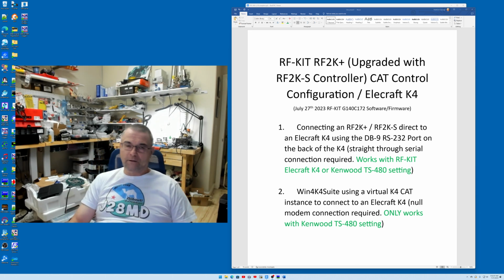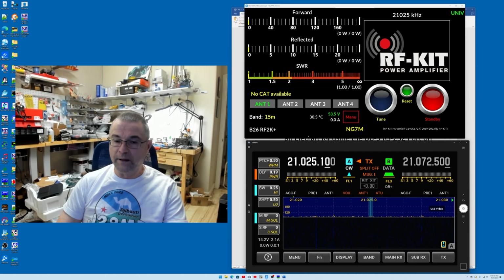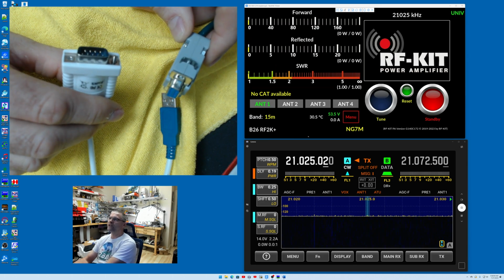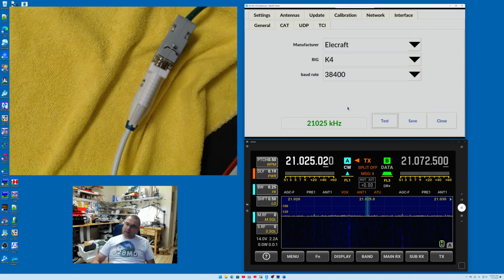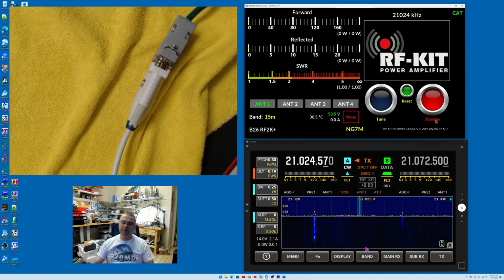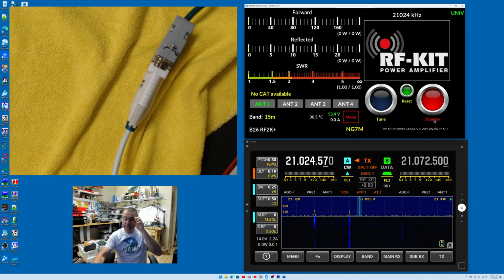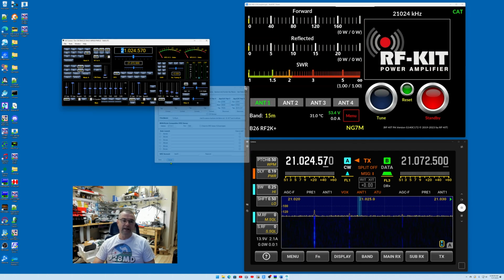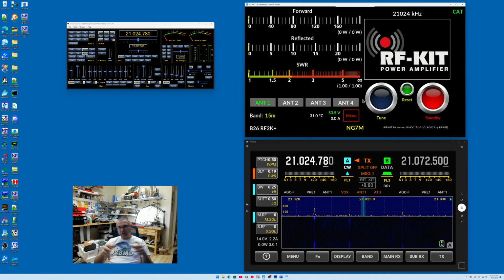RF-KIT RF2K+ (with RF2K-S upgrade) Serial CAT Interface with an Elecraft K4 Tutorial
This video is a tutorial on connecting an RF-KIT RF2K+ or RF2K-S amplifier via a serial CAT connection to an Elecraft K4.  The first part covers connecting direct from the amplifier to the Elecraft K4 RS-232 serial port on the back of the transceiver. (NOT a null modem connection to the K4)   You can use the Elecraft K4 selection in the RF-KIT amplifier menu or the Kenwood TS-480. (RTS / CTS is not required in either case, because you are not acutally connecting to a Kenwood TS-480)

The second part covers using a virtual K4 CAT interface using Win4K4Suite. When using a virtual K4 interface from Win4K4Suite, a null modem cross over is required on pins 2 and 3 between the PC USB to serial and the amplifier USB to serial connection.  As of the date this video was created, the Win4K4Suite virtual K4 serial port requires that the RF-KIT amplifier be set to a Kenwood TS-480. (Elecraft CAT commands originated on the Kenwood protocol from years ago).  The Elecraft K4 RF-KIT menu selection will not work with a Win4K4Suite virtual K4 CAT interface. Max NG7M